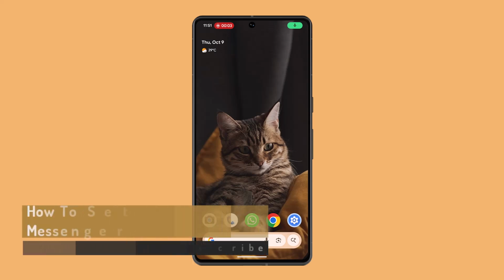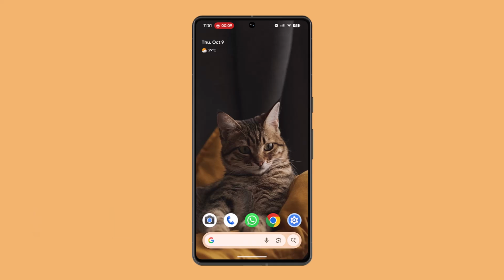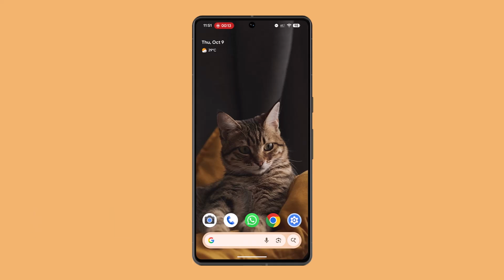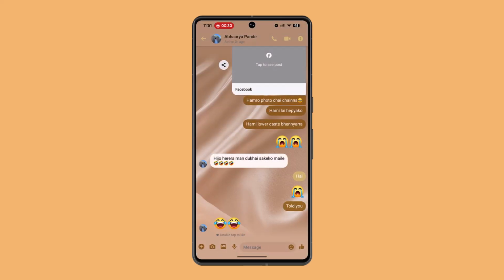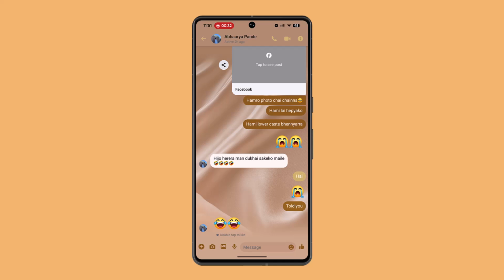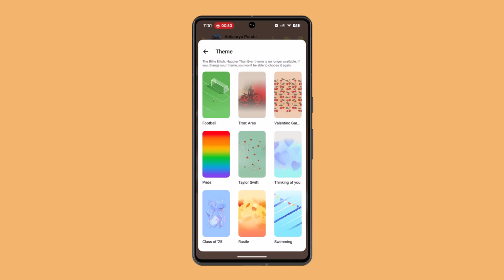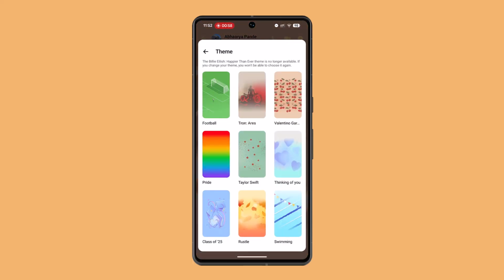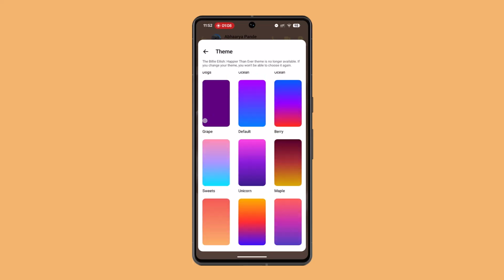How To Set Default Theme In Messenger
Learn how to set a default theme in Facebook Messenger with this easy step-by-step tutorial. Messenger, developed by Meta allows users to personalize their chat appearance by choosing different color themes and gradients for each conversation. Setting a default theme helps you maintain a consistent and visually appealing look across your chats while making your messaging experience more enjoyable. This guide will walk you through how to update your Messenger app, access chat customization settings, and apply your preferred default theme.

Before getting started, ensure that your Messenger app is updated to the latest version from the Google Play Store or Apple App Store. Using an outdated app may prevent you from seeing the latest customization features, including theme and color gradient options. Once updated, open the Messenger app and log in to your account. Next, open the conversation where you want to set a default theme.

Inside the chat, tap on the information icon (the “i” button) located in the top right corner of the screen. This will open the chat’s customization menu. Under the “Customization” section, you’ll find the “Theme” option. Tap on it to view available themes and color gradients. From here, you can select your preferred color, gradient, or the “Default” option to reset the chat to the original Messenger appearance. Once selected, the theme will automatically apply to that chat, and the color of chat bubbles and emojis will adjust accordingly.

Messenger’s theme settings allow you to personalize each chat individually, so if you want all your chats to have the same default look, you’ll need to repeat the process for each conversation. If the theme change doesn’t save, try closing and reopening the app or checking your internet connection. Keeping your app updated ensures smooth performance and access to the latest designs introduced by Meta.

Timestamps:
0:00 Introduction
0:11 Updating the Messenger app
0:24 Opening the desired chat
0:32 Accessing customization settings
0:38 Selecting the theme option
0:52 Choosing or setting default theme
1:05 Conclusion